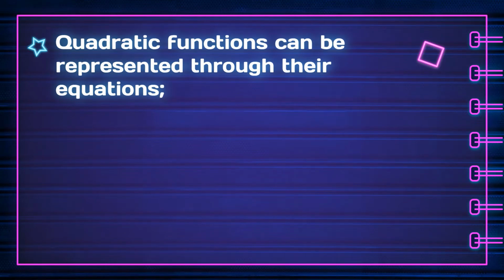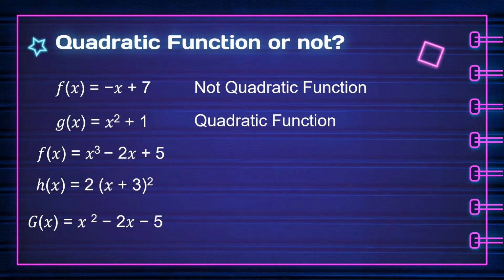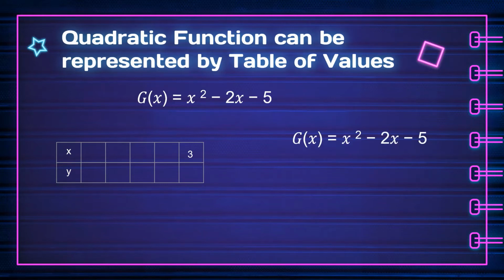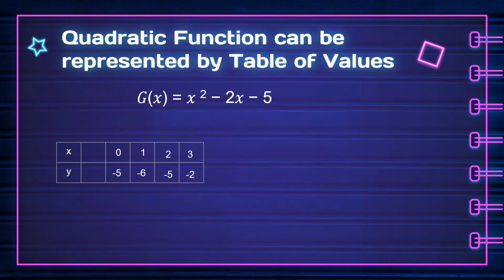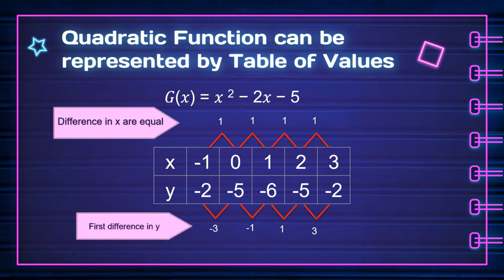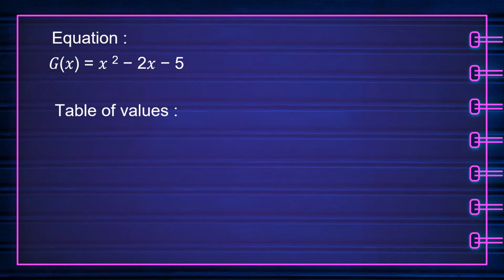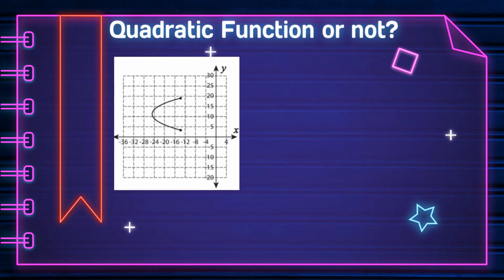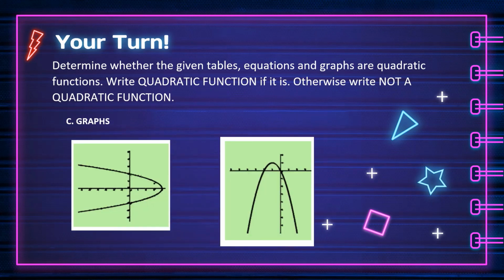Representing Quadratic Functions by Table of Value, Equation and Graph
Hello, grade 9 students this is episode 13 in Mathematics 9.

References:
Mathematics 9 Compendium of Notes (Division of Tarlac Province)
Next Century Mathematics by Diaz et.al.